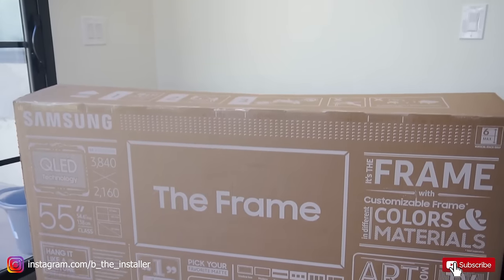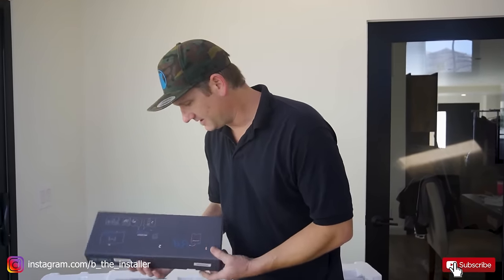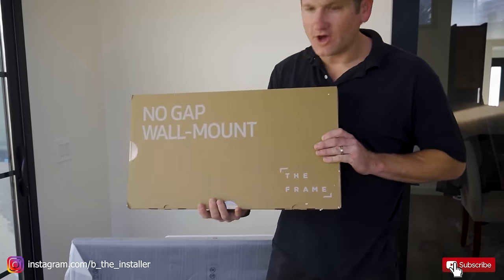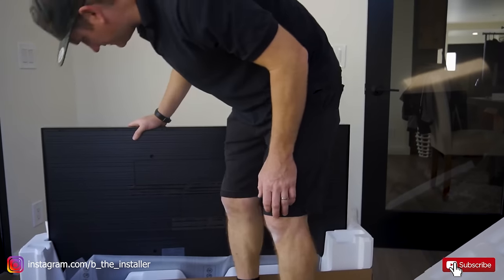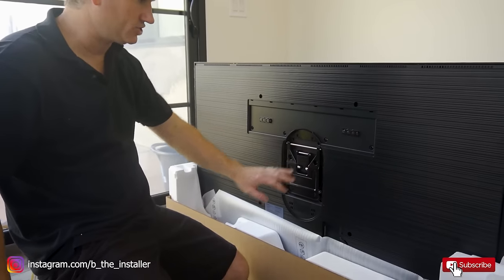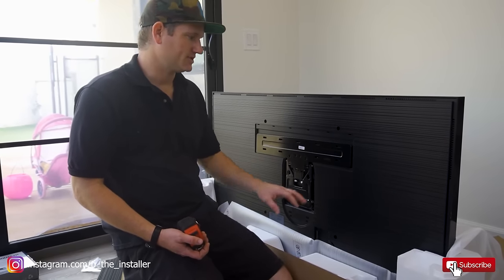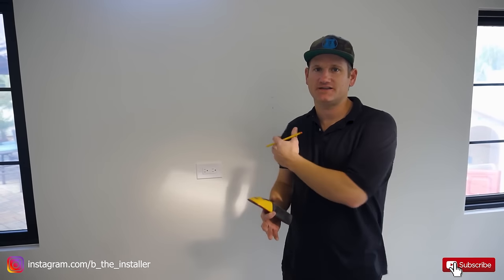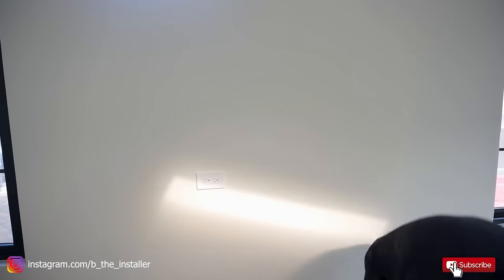Samsung Frame TV Installed w/ "No-Gap" mount in 30 minutes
With the “No Gap” wall mount, I installed the Samsung Frame in 30 minutes, including hiding the one connect wire in-wall. If you’re considering buying or installing this TV, you can see how a professional TV installer does it for customers on a daily basis. I include some hidden issues with the mount and screws as well as show how I overcome some obstacles on these installs. I even show how to fix drywall when you mess up.

Buy the Samsung Frame TV on Amazon

65" [Amazon]
55" renewed [Amazon]

Change our your Frame with the beige wooden frame.  check sizes and models

0:34  Unbox
2:14 Tools needed
3:30 No Gap Mount model# WMN-M11EB/ZA
5:19 Bracket on TV
7:00 Measurements
7:45 Mount on Wall
11:26 Toggle Bolts (*bonus info)
16:53 Conceal wire
24:15 Level Mount Hanger
25:35 Hang TV
26:00 One Connect

Favorite TVs
LG C9 OLED 2019 [Amazon]
Sony A8G OLED [Amazon]
Samsung Frame [Amazon]
Samsung 7 Series [Amazon]

Best WiFi
Netgear Orbi [Amazon]
Linksys Velop [Amazon]
Amazon Eero [Amazon]

My Gear
Camera [Amazon]
Stabilizer [Amazon]
Lights [Amazon]
Tripod [Amazon]
Sigma 30mm [Amazon]